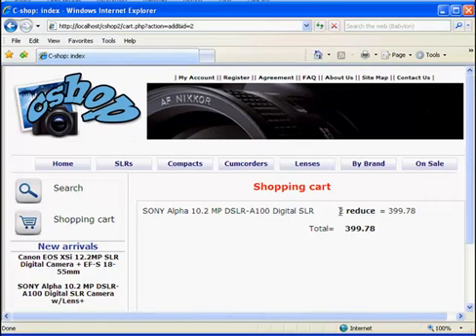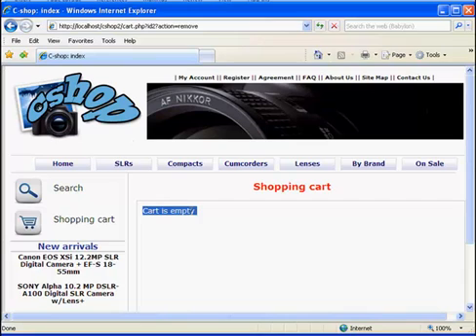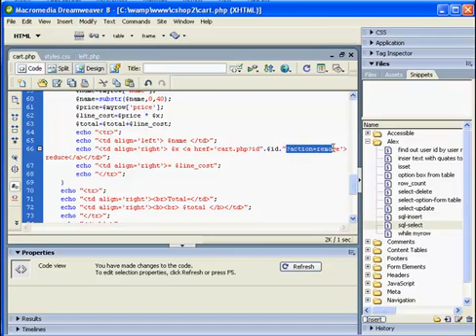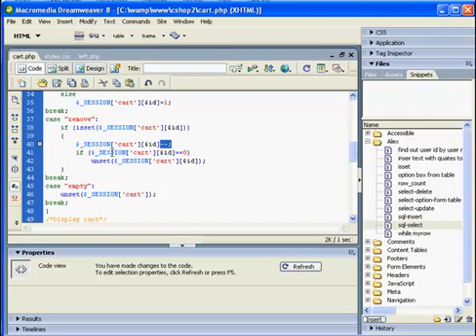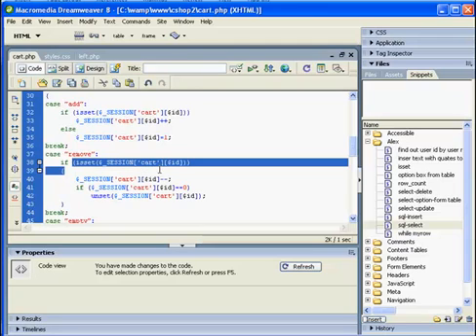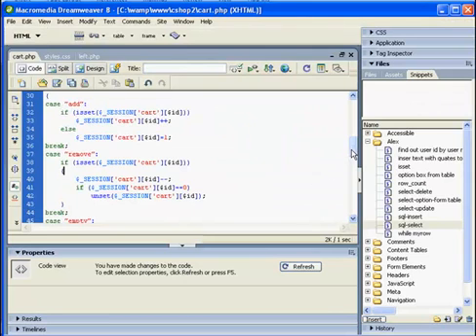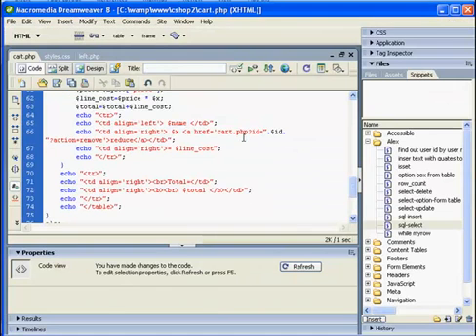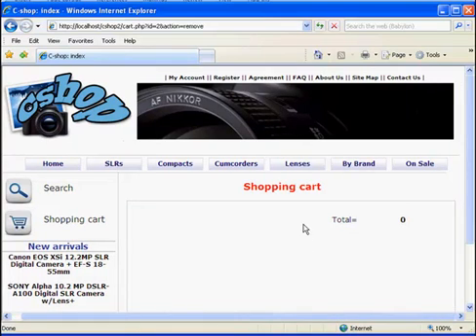PHP Shopping cart using SESSION variables - part 5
In this post I will show you how to create an effective shopping cart using PHP session variables.